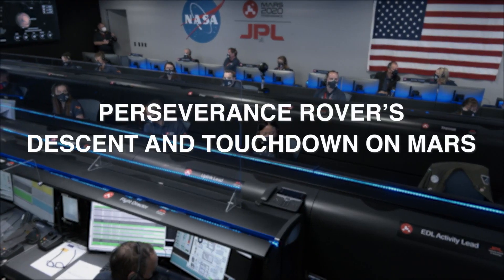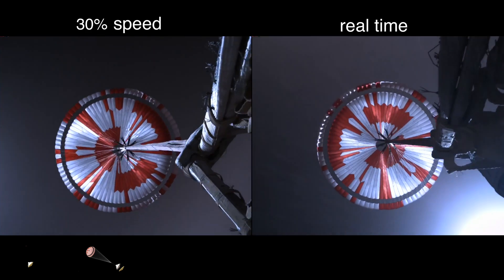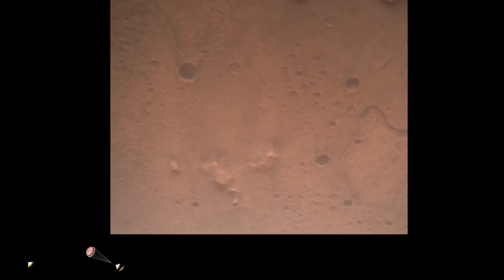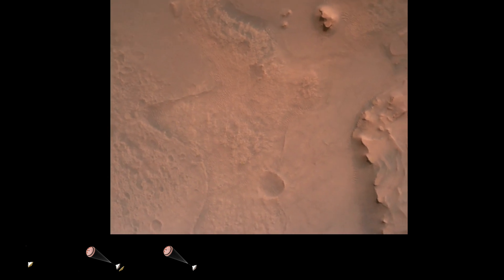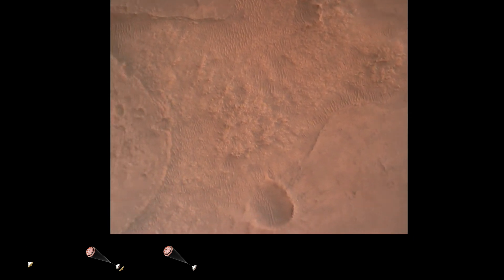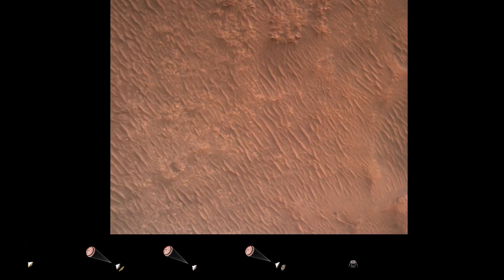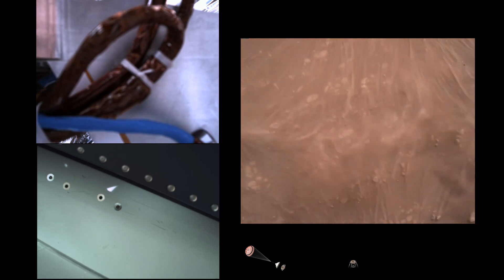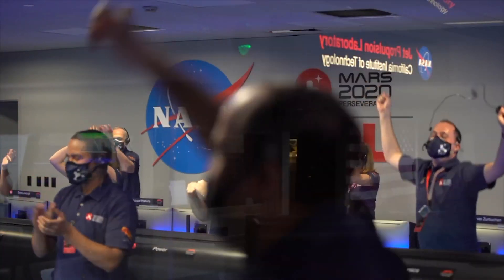Perseverance Mars Landing Original Video 1080p/ Video original del aterrizaje del Rover Perseverance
Video original del Rover Perseverance aterrizando en Marte en calidad Full HD 1080p

Te mostramos lo espectacular del aterrizaje del Rover de 1 Tonelada que aterrizó este pasado 18 de Febrero en Marte, construido por la NASA y que lleva una enorme cantidad de equipos par investigar rastros de vida pasada en el planeta rojo.

Al igual que los últimos ingresos a la superficie marciana, la llegada es tan compleja y requiere que tantas cosas funcionen bien (como sabemos existe un retardo de entre 15 y 18 minutos en llegar la señal de allí), que la espera de confirmación de un aterrizaje exitoso nos dejaron a todos sin aliento
Créditos: NASA.Gov

- También pueden repetir el momento del *lanzamiento* en este video, donde el 30 de Julio de 2020 lo hicimos con nuestros comentarios:
ENTRA EN NUESTRA TIENDA
Merchandising de 1ra calidad con envíos a todo el mundo.
TWITCH: Sumate a nuestro canal